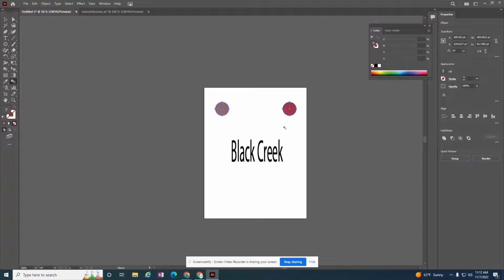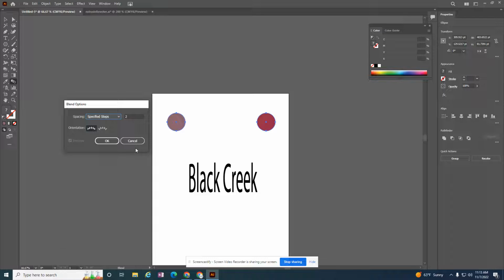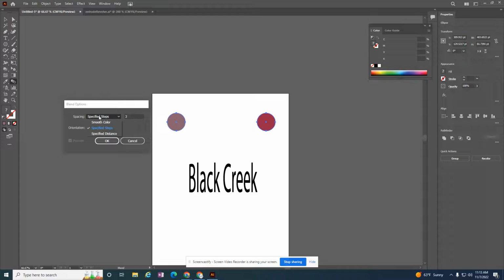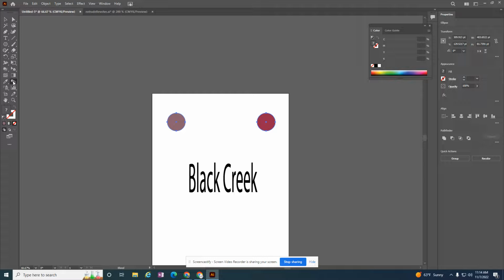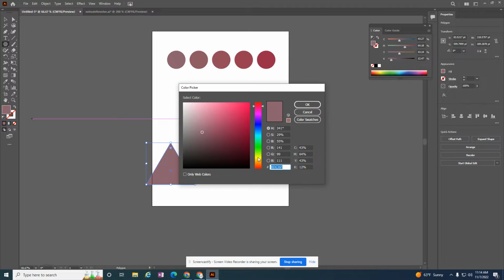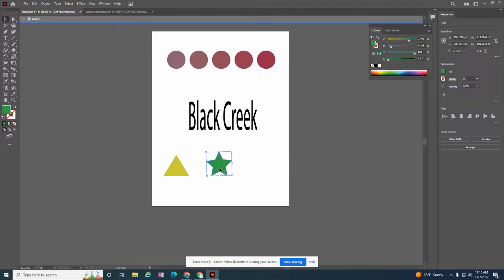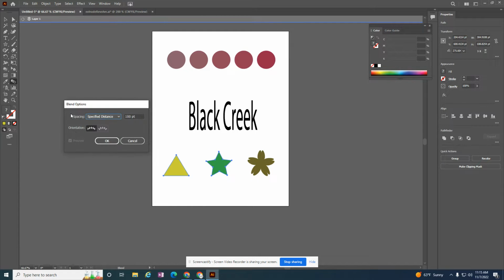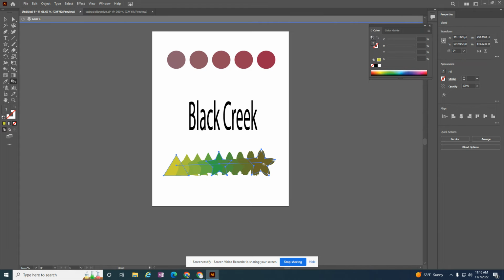Illustrator: Blend Tool